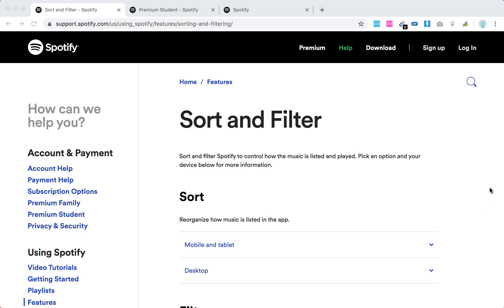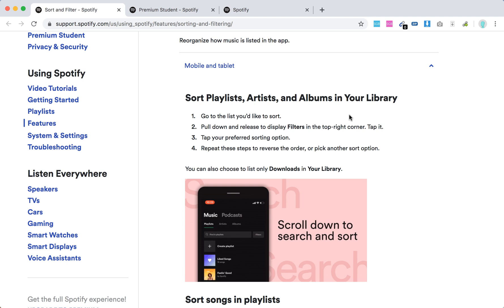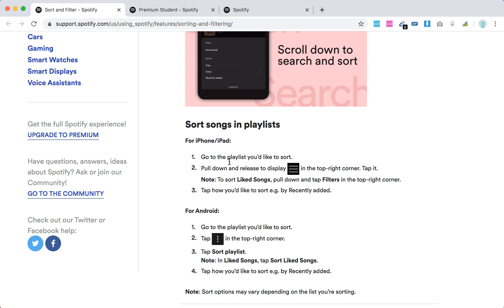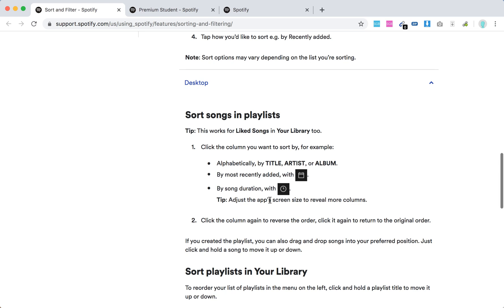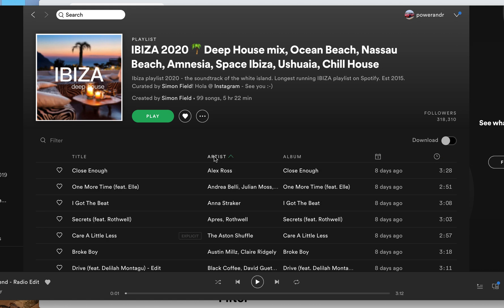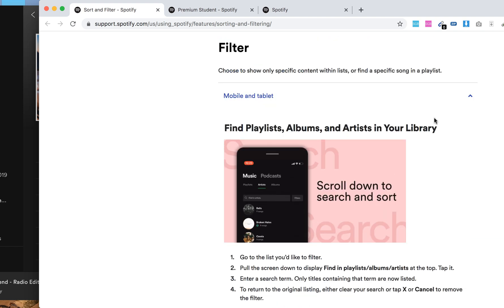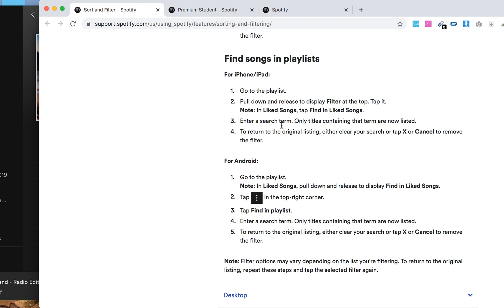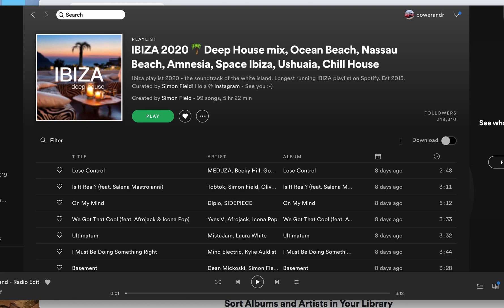How to REARRANGE a SPOTIFY PLAYLIST?